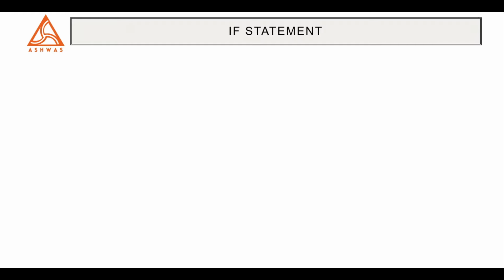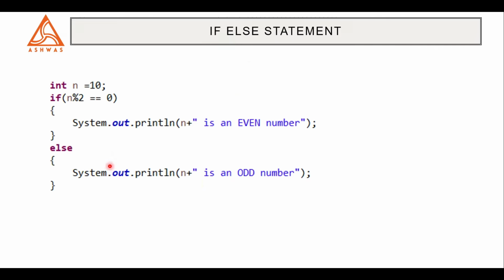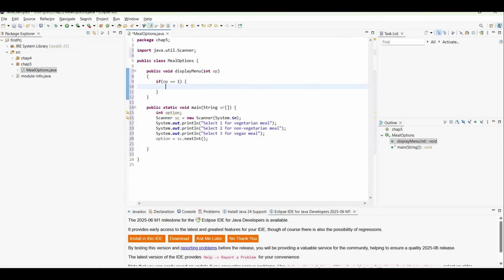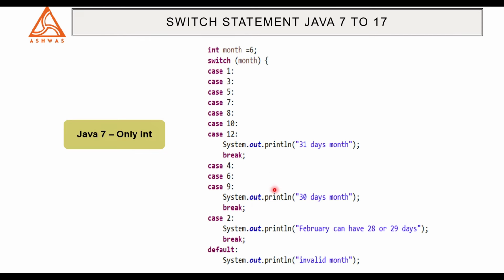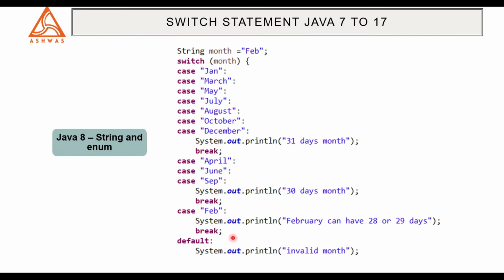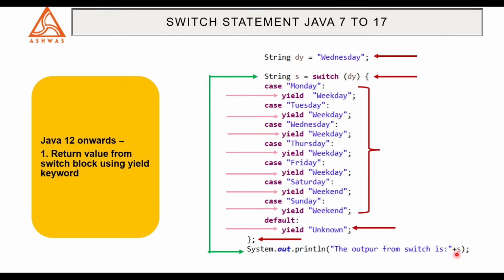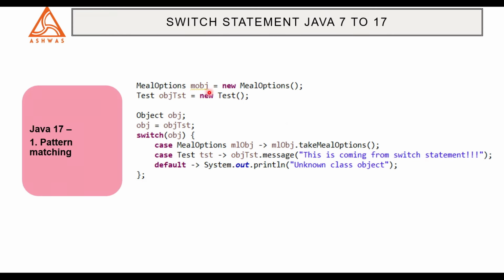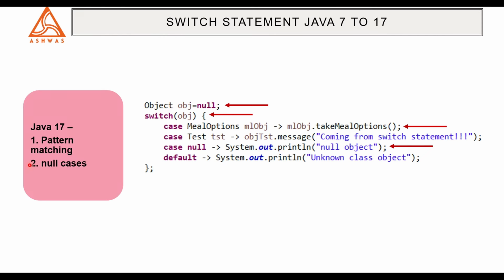Lesson 5 - Decision Making in Java using if-else, switch, switch expression